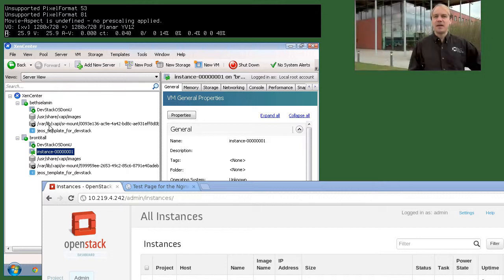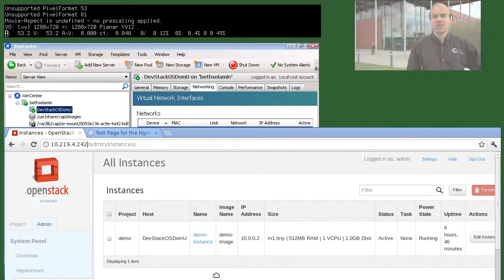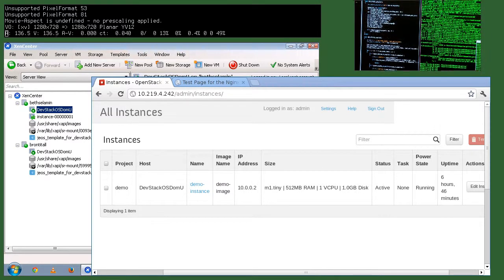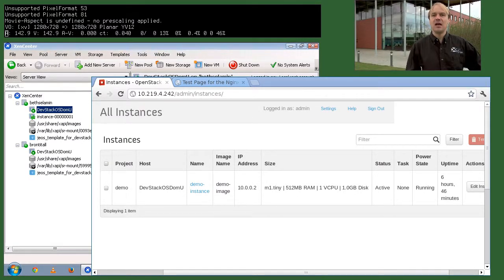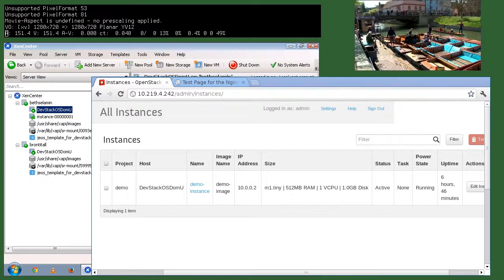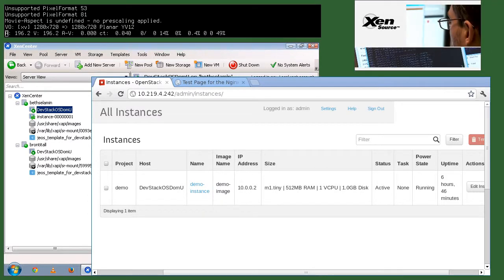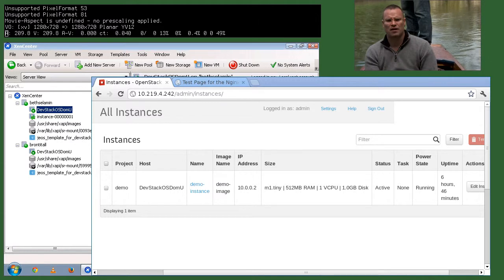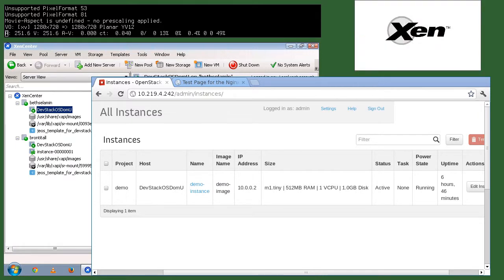xenserver-core demo original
This is the xenserver-core demo that we gave at the OpenStack 2013 november summit.

It shows two different distributions - a CentOS and Ubuntu, each with xenserver-core packages installed.

OpenStack is doing the orchestration, live migrating an http server between the two - without any shared storage.

A tcp proxy is started on one of the devstack machines, to be able to access the VM network.

A video is played with Xen's history - served by the instance that is migrating between the machines.